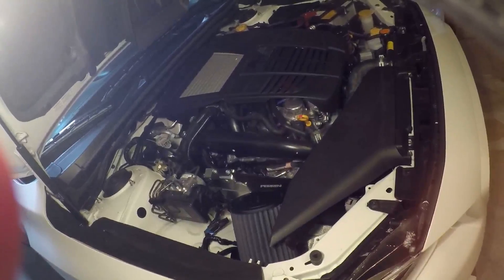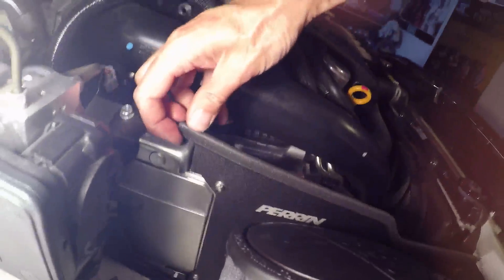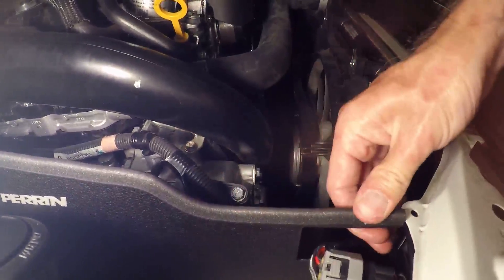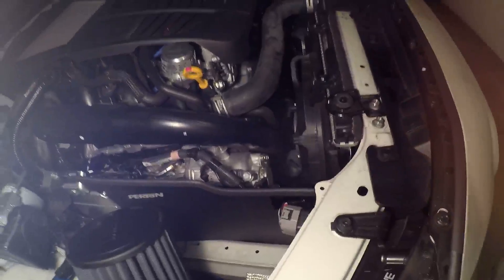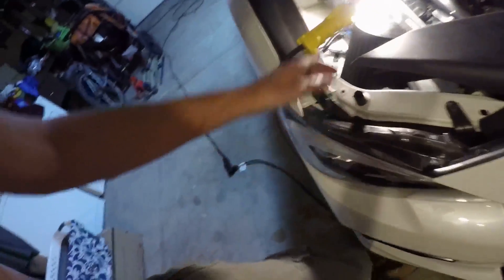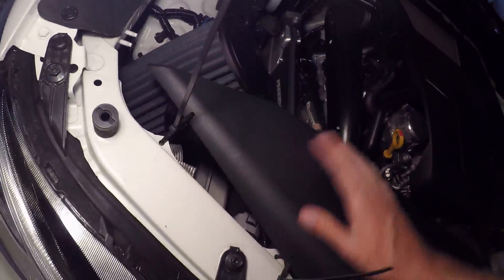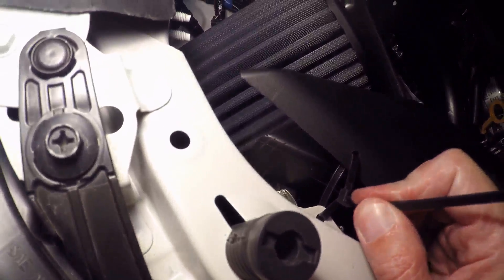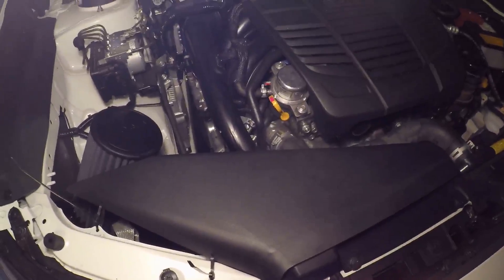2015 Subaru WRX Minisode 482: Perrin Cold Air Intake - Install Follow-Up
Other YouTube channels:
TheLastHumanOnEarth
LastHumansTech